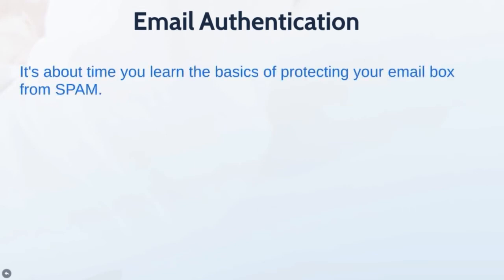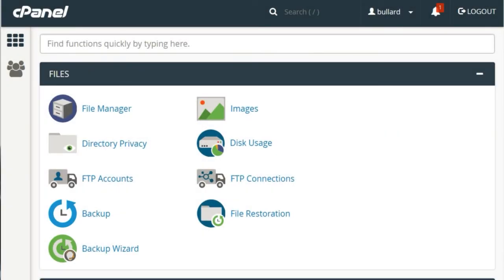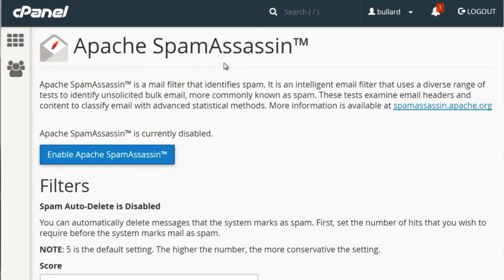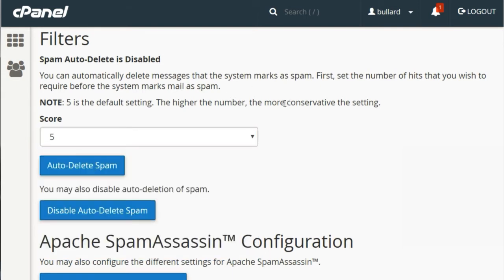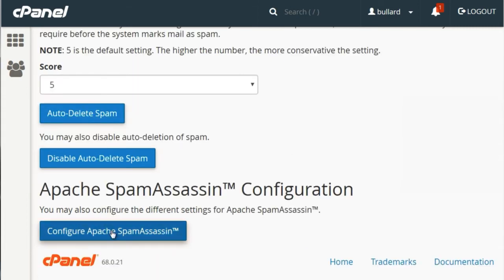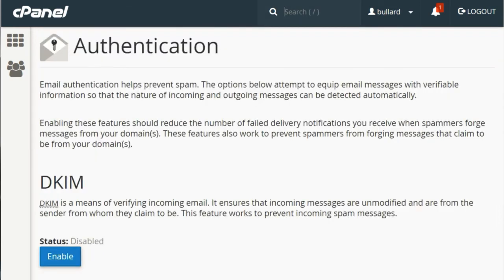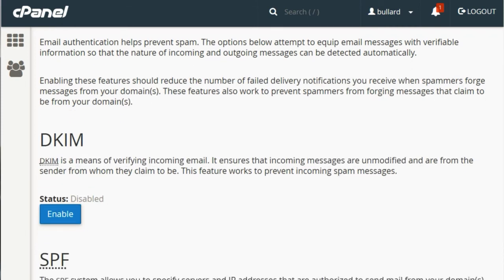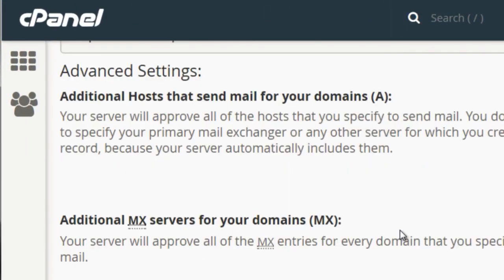Wordpress Professional Email authentication #20